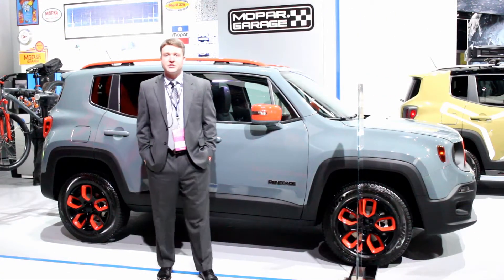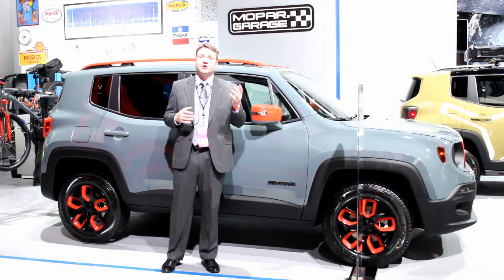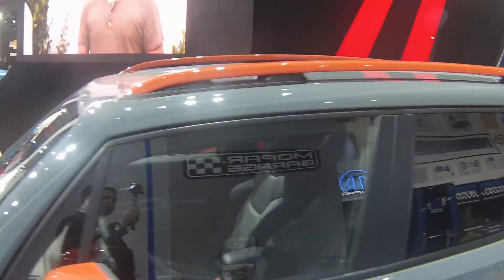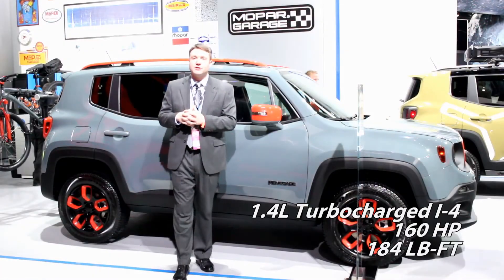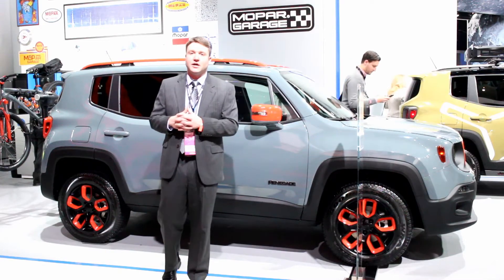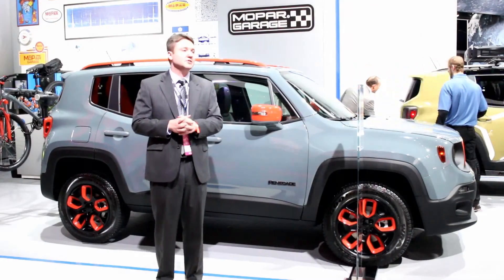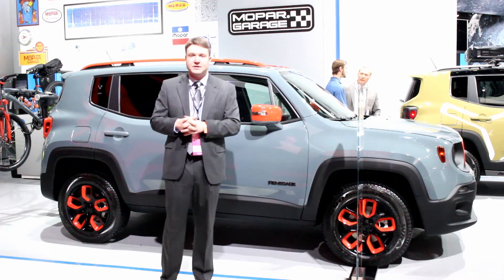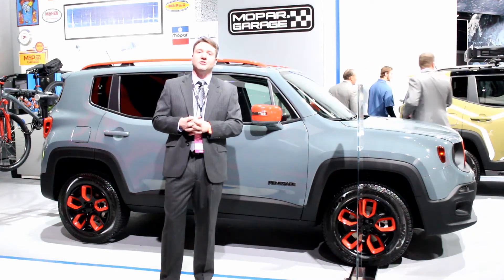2015 Jeep Renegade at the 2015 NAIAS Detroit Auto Show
Renegade. The name may come from Jeep's past, but it just as well could describe the nature of the brand's newest and smallest offering.  The first Jeep to be imported to the United States, rather than built here, the Renegade dares to take the brand into new places. The Renegade's base engine is a turbocharged 1.4L 4-cylinder coupled to a manual transmission. A larger 2.4L and a 9-speed automatic are also available. Hard core Jeep fans may scoff at the origins and FIAT-based architecture, but others may find the Trailhawk version appealing for its off road capability with a 4WD low setting as well as snow, sand, mud, and rock selectable terrain settings. Experience open air freedom with the Renegades two-piece removable 'My Sky' roof panels.